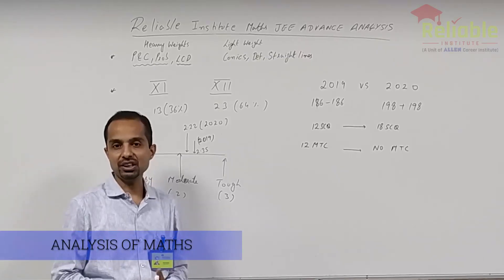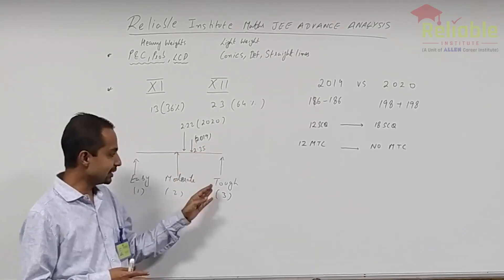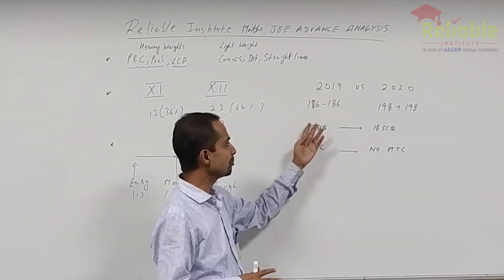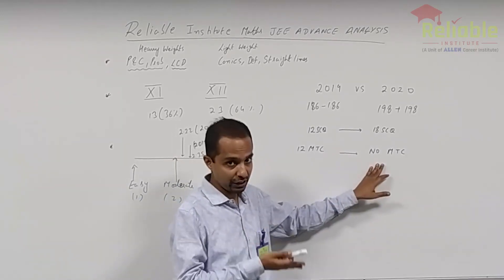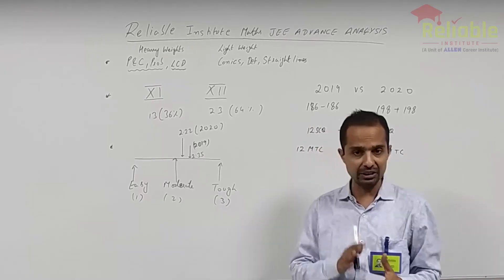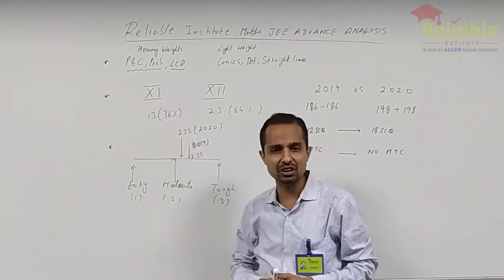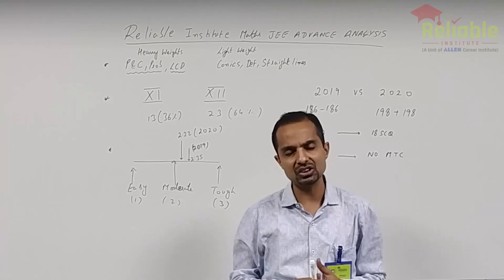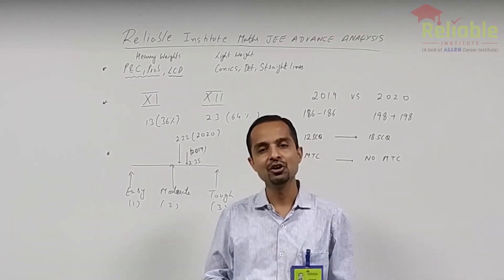ANALYSIS OF MATHS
Video Analysis by Reliable Institute, KOTA.
Watch the Video Analysis of Mathematics by Ayush Goyal (AGL) Sir, HOD-Mathematics.

Prepare yourself for JEE (Main & Advanced) with expert faculty team of Reliable Institute, KOTA.
New batches for Class XI and XII Passed (Repeaters) starting from 28th Sept. & 8th Oct.

Avail upto 90% Scholarship based on JEE-Main AIR & Reliable National Entrance Test (R-NET) scheduled on 4th Oct.